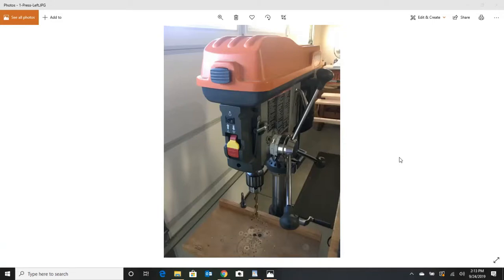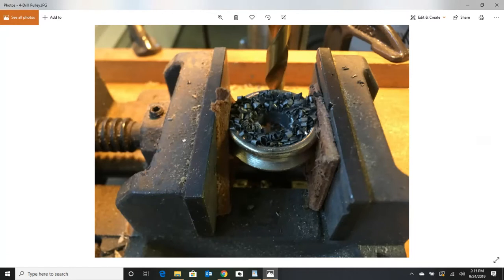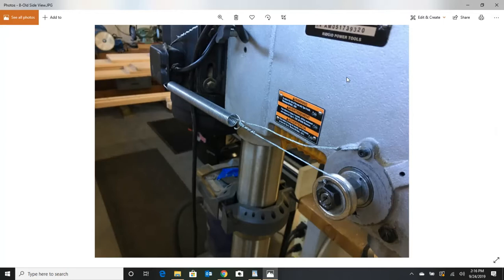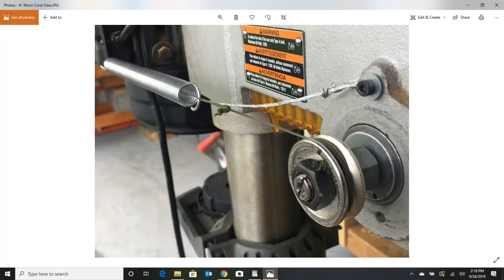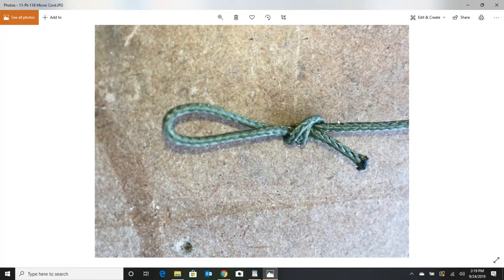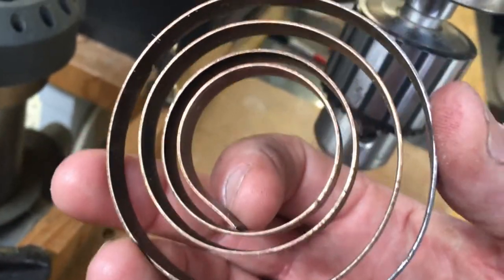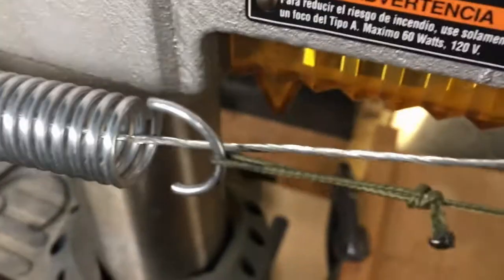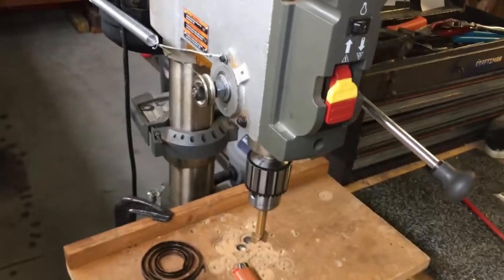Paracord Drill Press Repair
Repair a Drill Press with Paracord
* See Paid Links Below for Parts and Web Info *

* I meant 15/32" Bit at the 6 Minute 53 Second portion of Video. (Sorry)
* Use a 3/32" Bit for the small Hole on the Pulley. ( Sorry again.. Better work on my bit sizes.. LOL)
* Use some Bar Soap on end of Micro Cord to make insertion easier.

Is Synthetic Rope Really 15 Times Stronger than Steel Cable?

Atwood Rope MFG 1.18mm x 125' Micro Cord

1 1/2" Rope Pulley

15/32" Drill Bit

3/32" Drill Bit ( Use Bar Soap on end to make it easier to insert in hole.)
(This is a 14 piece drill bit set)

1/2" Star Washer

1/2" Nut